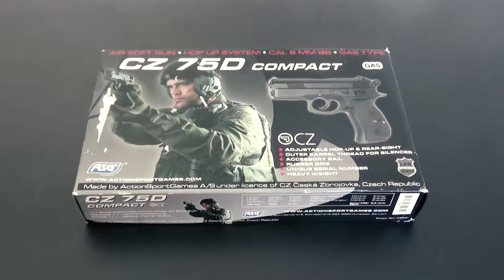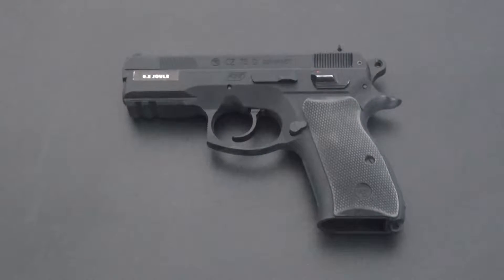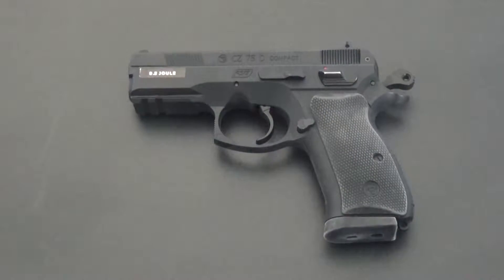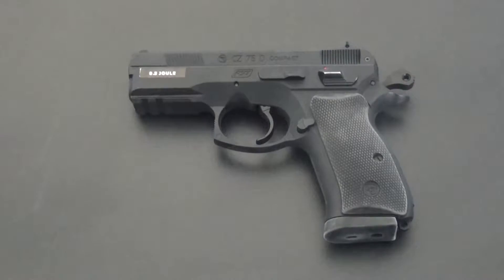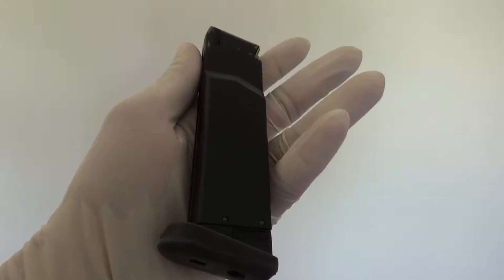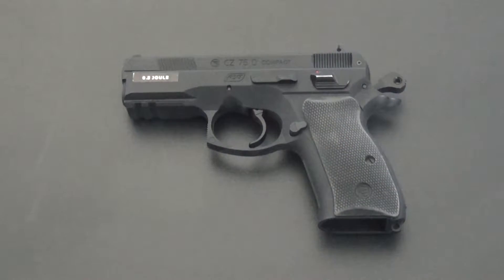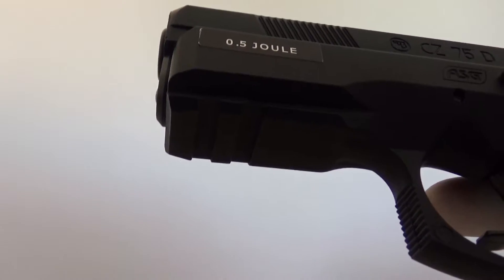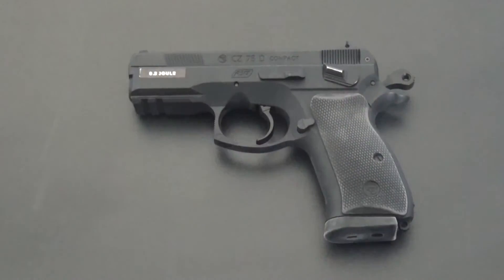Unboxing and Review of ASG CZ-75 D Compact (Airsoft)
A short video offering informations about the CZ-75 D Compact pistol from ASG based on my understanding, knowledge and experience with the said replica.